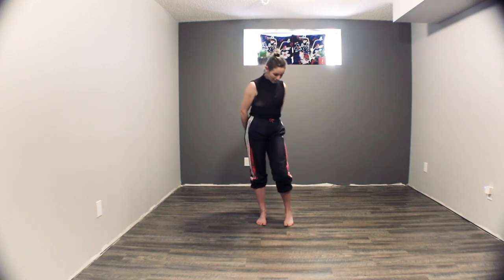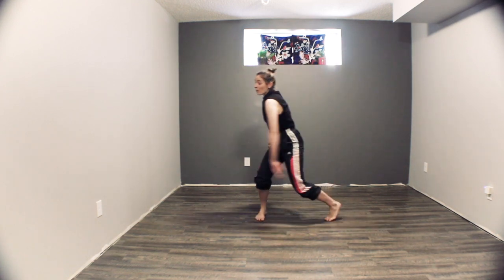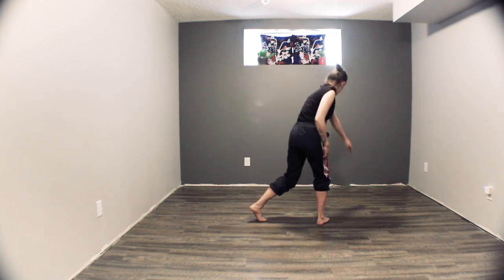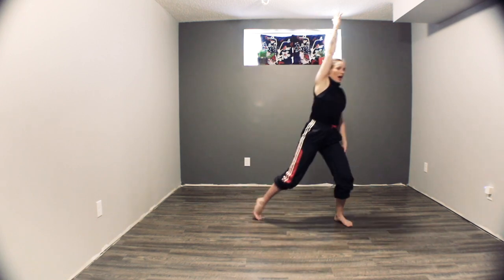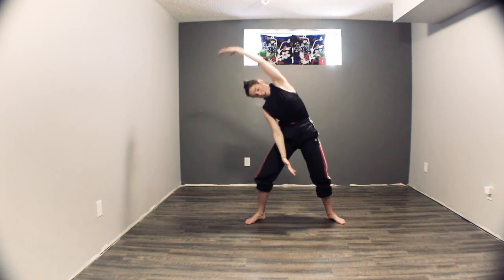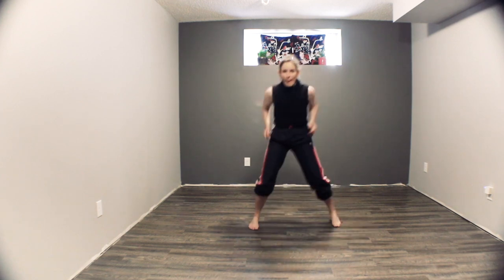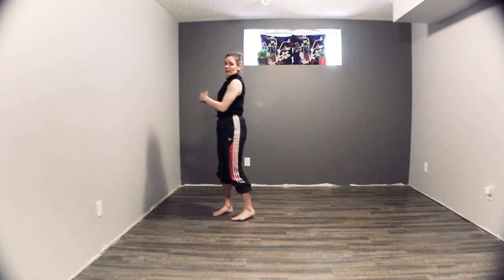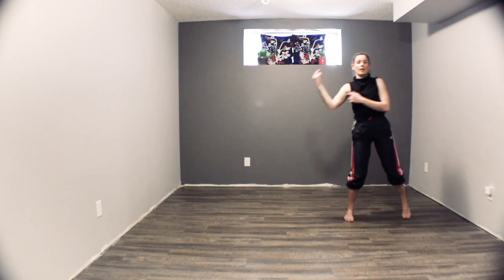Open Level Contemporary at Home with Marynia #1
Don't let COVID-19 keep you from being active! Mile Zero Dance is sharing various workouts, classes, and dance content to keep dancers of all ages engaged. This simple and clear Contemporary Dance class can be done at home.

This class features a mix of experimental work, physical exercise, and learning how to organize our bodies to move through the space.  We will discover our strength, weakness, coordination and freedom. Our tasks will be short exercises to explore improvisation, through to choreography. The warm-up should be done as one long exercise. Once you learn the movements and understand them, try to move smoothly from one movement to another, and repeat each movement 8 times. If we are doing on one side, then repeat on each side 8 times. Hope you have fun!
May dance be with you!

Marynia Fekecz is an Edmonton, Alberta-based dancer and instructor.

More About the Teacher
Marynia Fekecz is a Polish dancer/performer/choreographer/teacher/producer based in Edmonton where she was part of a residency program and Creative Incubator at Good Women Dance Company. She first came to Canada a few years ago to Calgary where she collaborated with W&M Physical Theatre dance company as part of a residency program. She danced in the WM2 project “RICING”. During this residency she also created a duet “Still a number” with Nicole Charlton Goodbrand. Also, Marynia was a choreographer for Alberta Dance Festival in Calgary during the years 2017 and 2018. In 2017 she choreographed a piece “Lake”, with Artistic Director Davida Monk. In 2018 she choreographed the piece: “Is about you, not me”, with Artistic Director Sasha Ivanochko.

Marynia studied Dance in Poznan School of Social Science.  She has collaborated with artists such as David Lorenc (Ultimate Vez), Anna Krysiak, David Zambrano, Melissa Monteros and Wojciech Mochniej, Przemyslaw Blaszczak (as a teacher assistant in Kokyu Studio in Institute of Grotowski).
Marynia has been a participant of workshops, festivals and dance projects in Europe and the world. Her teachers were: from Europe: David Zambrano, Peter Jasko, Roberto Olivan, Erez Zohar (Batsheva Dance Company), Anna Krysiak, David Lorenc, Igor Podsiadły, Wim Vandekeybus(Ultimate Vez), workshop with dancers from Kibbutz dance company. Teachers from Canada: Davida Monk (Dance Studio West) Melissa Monteros and Wojciech Mochniej (W&M Physical Theatre), Marie France Forcier.

Thank you to the support of our funders; The Edmonton Arts Council, Alberta Foundation for the Arts, The City of Edmonton, Alberta Lotteries, Canada Council for the Arts, and Canadian Heritage.

Mile Zero Dance is an arts-based non-profit charitable organization located on Treaty Six territory.

If you enjoyed this video and would like Mile Zero Dance to continue creating content like this, please consider making a donation.